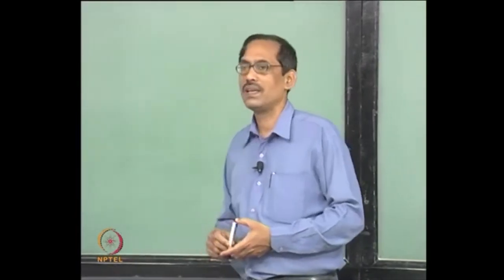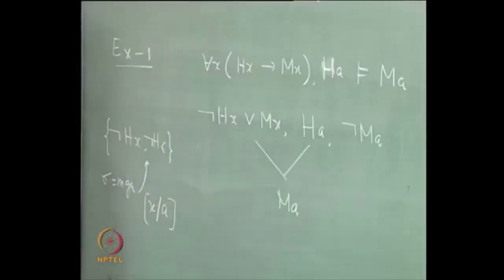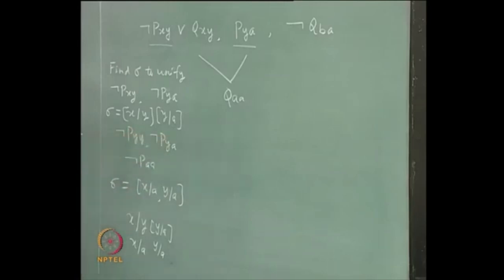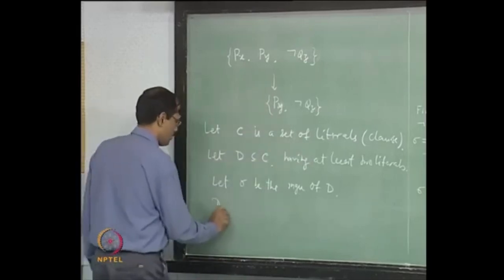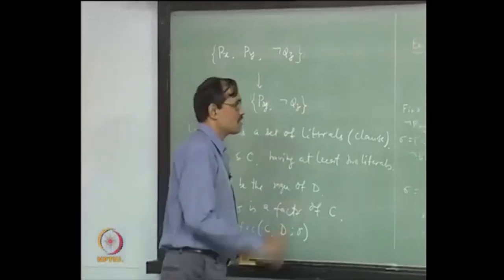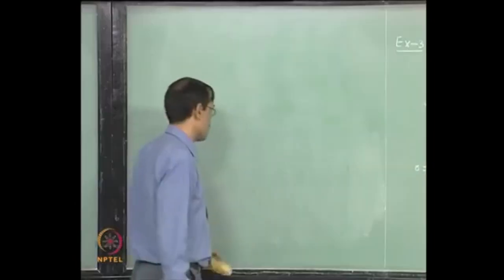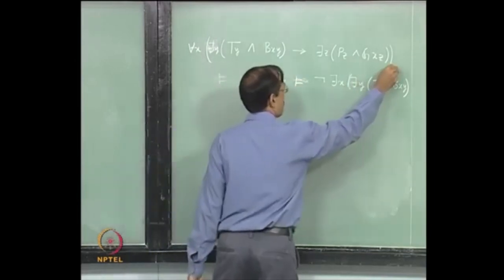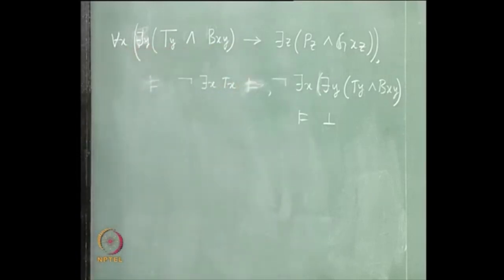Resolution Rules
Subject : Mathematics